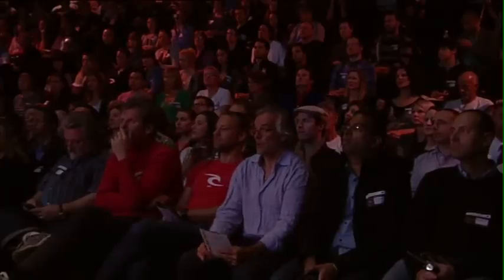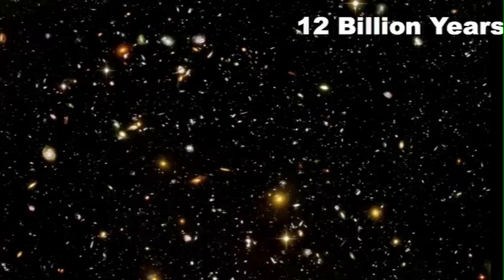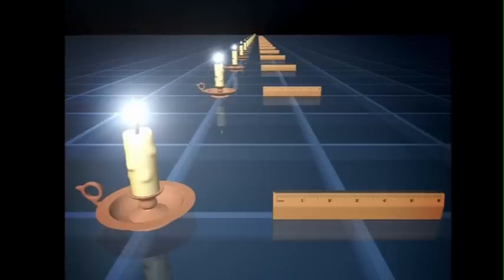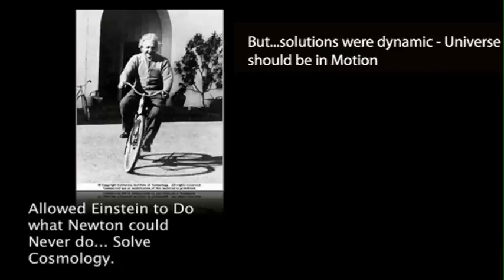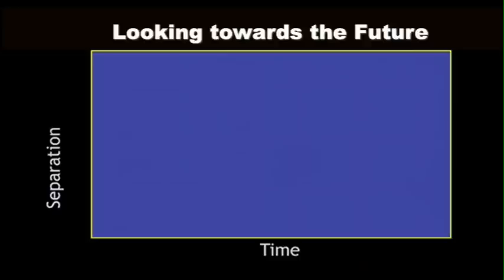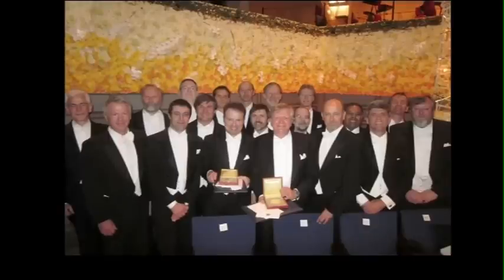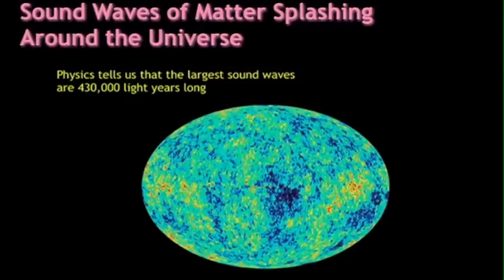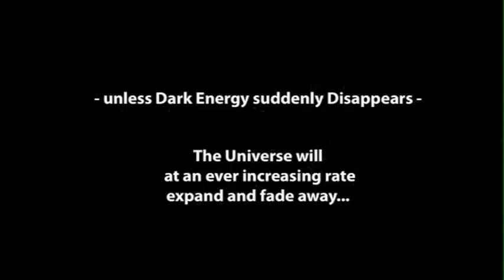The Universe is Big: Brian Schmidt at TEDxSydney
Nobel laureate Brian Schmidt takes us on a 15-minute tour of the Universe, explaining the thinking that led him and his colleagues to identify a hitherto unknown force: 'dark energy' that, incredibly, makes up some 70% of the Universe.

TEDxSydney 2012 took place on Saturday 26 May 2012 at Carriageworks. Tens of thousands of people enjoyed the day: 800 in the theatre, over 1,000 via big screen simulcast in The Forum, many thousands online via YouTube and ABC Big Ideas ... and up to 80,000 tuning in to ABC Radio National.

About TEDx, x = independently organised event

In the spirit of ideas worth spreading, TEDx is a program of local, self-organised events that bring people together to share a TED-like experience. At a TEDx event, TEDTalks video and live speakers combine to spark deep discussion and connection in a small group. These local, self-organised events are branded TEDx, where x = independently organised TED event. The TED Conference provides general guidance for the TEDx program, but individual TEDx events are self-organised.* (*Subject to certain rules and regulations.)